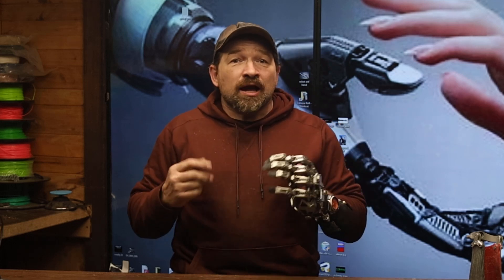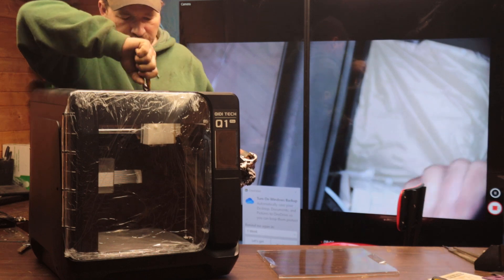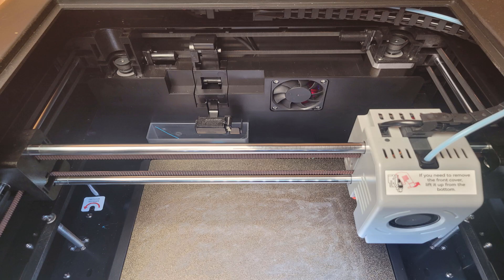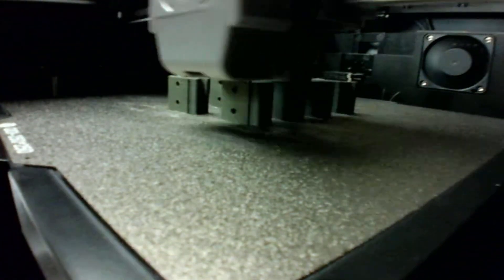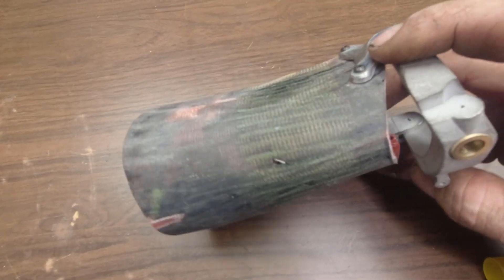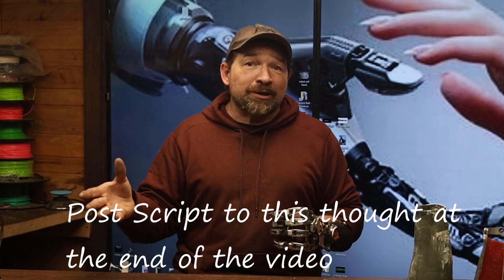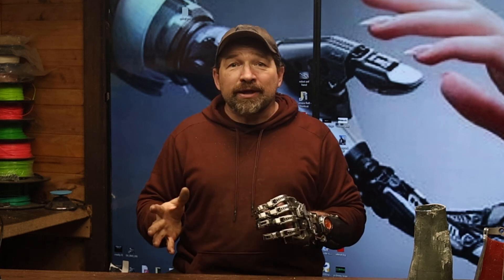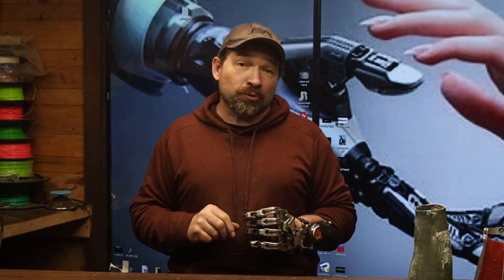QIDI sent me a pre-release Q1pro 3D printer to check out. Here are my thoughts.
A rep from the brand QIDI recently contacted me about taking a look at their new printer the Q1 Pro. Here is my experience using the machine. I used it to print a bunch of cable management brackets as well as the shell of my forearm that i made the plaster buck in. I mostly print in Abs and this printer worked well right out of the box.
Early Bird Price  $469
Retail Price after promo $599

Qidi Q1
Qidi Q1 Pro
Qidi 3d printer